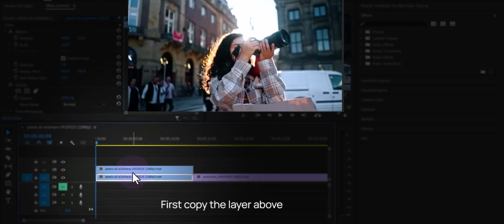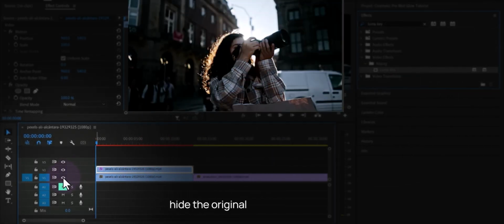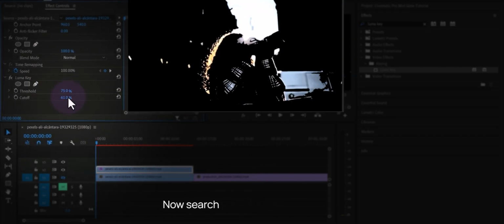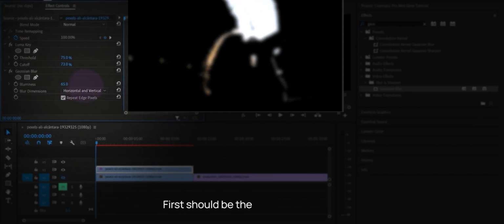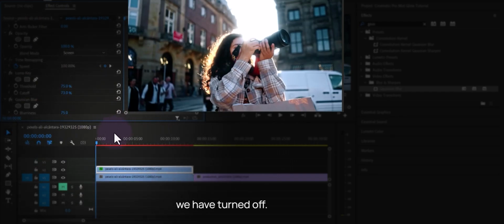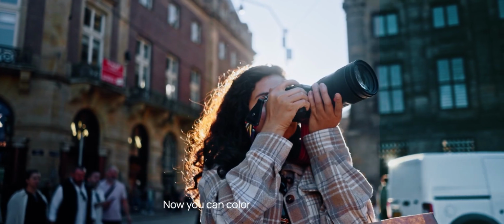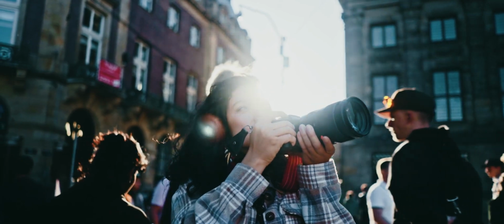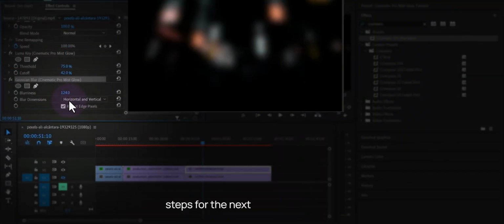Pro Mist Filter Like Cinematic Glow Effect in Videos | Adobe Premiere Pro Tutorial | Easy Tutorial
Hey Guys, Welcome to Vikzz Tech ! In this video I am going to show you an easy and step by step tutorial on how you can acheive the Pro Mist Filter Like Cinematic Glow Effect on your Videos in Adobe Premiere Pro. Beginner Friendly Tutorial

premiere pro, video editing, cinematic video editing tutorial, filmmaking, cinematic, pro mist filter, bloom effect

About Vikzz Tech
Vikzz Tech is channel where I post video related to Android Tips and Tricks, Android Customizations, Editing related stuff and many more. So do checkout my other videos if you are interested in this type of Content.